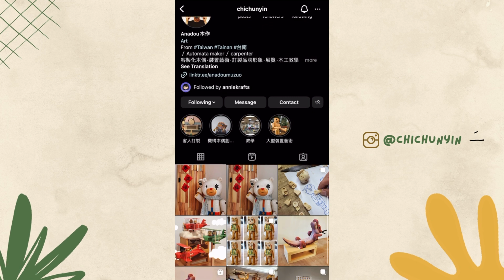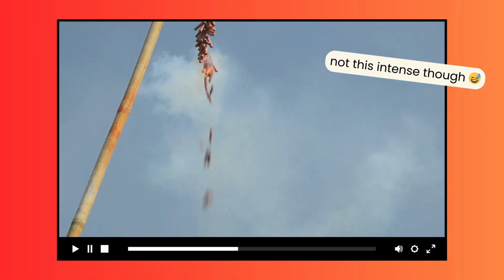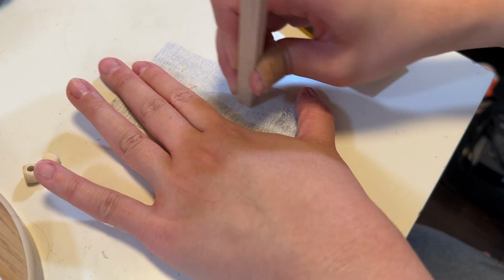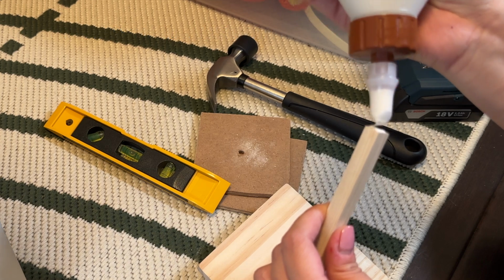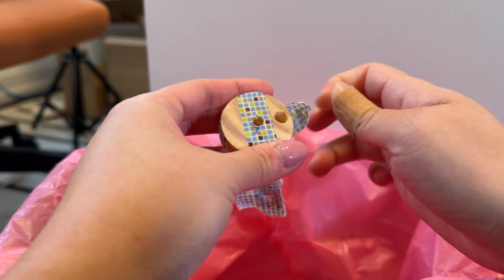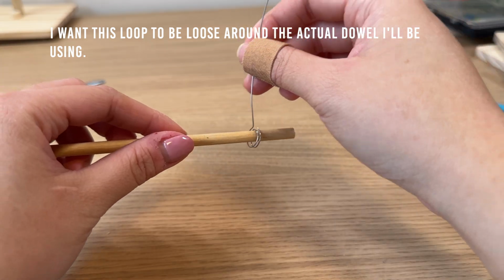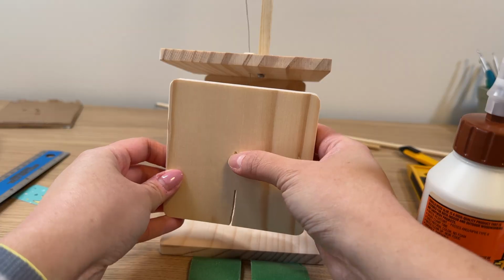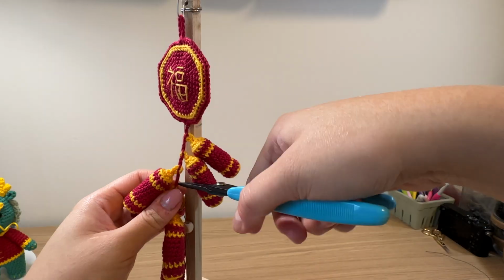Making an automata toy to bring my crocheted firecrackers to life (sound & movement) 🧨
Follow along as I make an automata toy to bring my crocheted firecrackers to life!

Stoccafisso Design: @stoccafissodesign2569

Time Stamps
00:00 - Intro
00:37 - What is an automaton?
01:59 - Making the automata toy
05:13 - Adding sound
06:27 - Assembly
08:44 - Final results!

MY LINKS
Free Amigurumi Patterns on my blog!